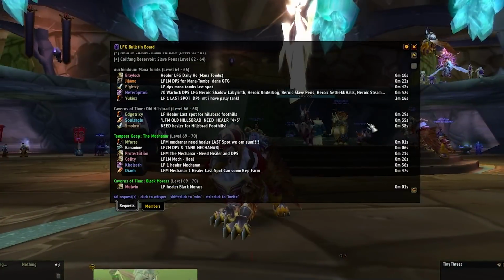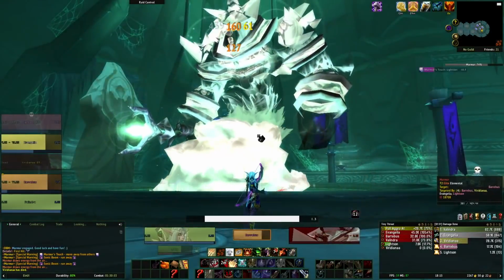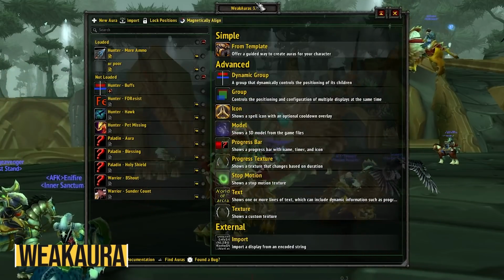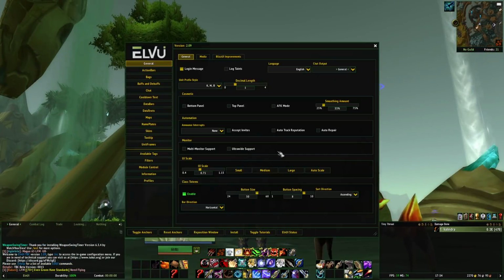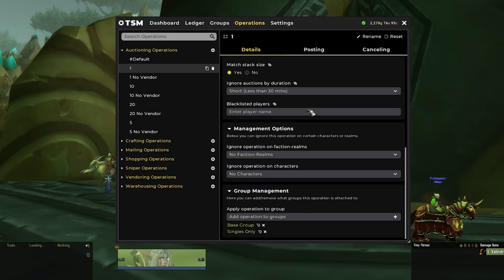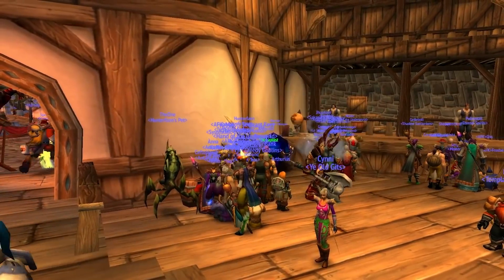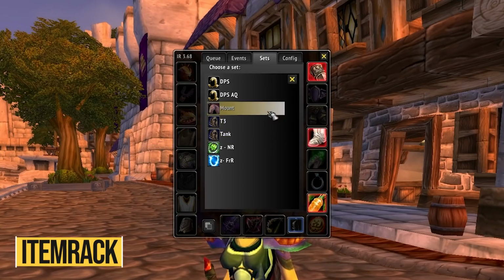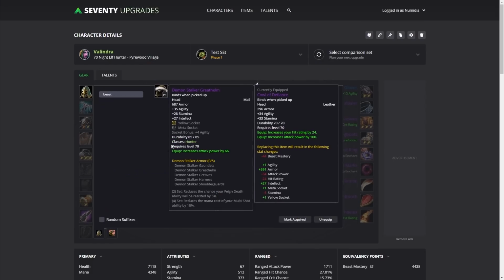Top 10 Addons You NEED TO ABUSE in TBC Classic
Classic WoW / Classic TBC Burning Crusade: Top 10 Addons You NEED TO ABUSE in TBC Classic

Today we're looking at addons for TBC again, unlike our first addons video which talked about obscure unknown addons, in this one we will be revisiting the popular ones, that way if you're not using some of these, you'll learn why they are so popular, we also got a couple new less popular but very useful addons, so let's get into it!

We Hope You Enjoy Our NEW Classic WoW TBC Video! Featuring Classic WoW TBC Moneymaking, Classic TBC Farming Spots, Classic WoW Burning Crusade Guides and Tips, Classic WoW TBC Tips and Tricks, Classic TBC How To, Classic TBC Gold Guide, Classic TBC Loot, Classic TBC Loot from 10 Hours, Classic TBC Best Farming Spots, Classic TBC Secrets and Hidden Facts, Classic TBC Tips, Burning Crusade Tips, Burning Crusade Tips and Tricks, Burning Crusade Classic Gameplay, Burning Crusade Classic Classes, TBC Classic Class Guide, Classic TBC Guides and Experiments, Classic TBC VS Gameplay, Classic TBC Arena Tips and Tricks, Classic TBC PvP Arena, Classic TBC Moments and Plays, Classic TBC Highlights and More Classic TBC Content on our Channel! We hope you enjoy the video ~